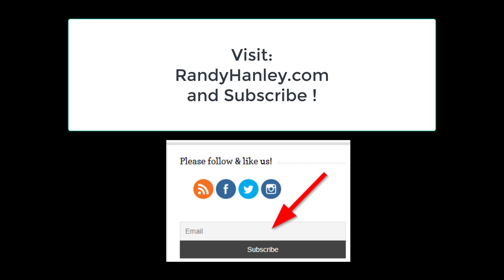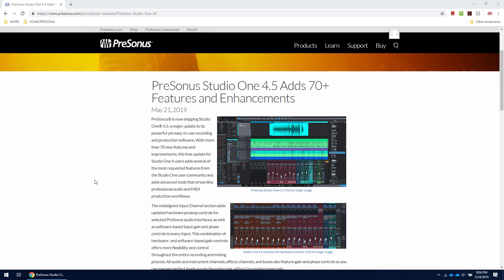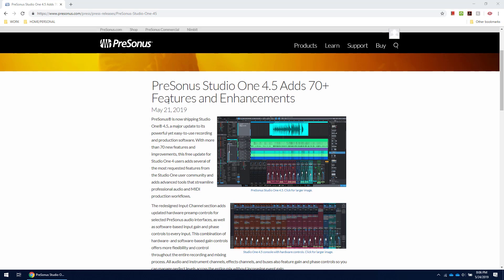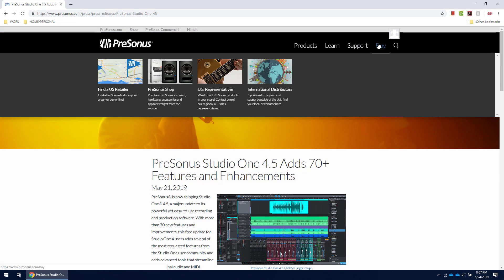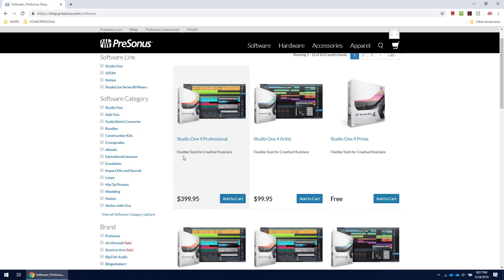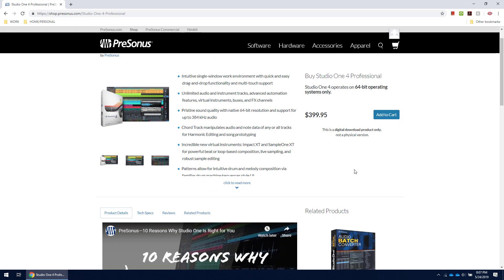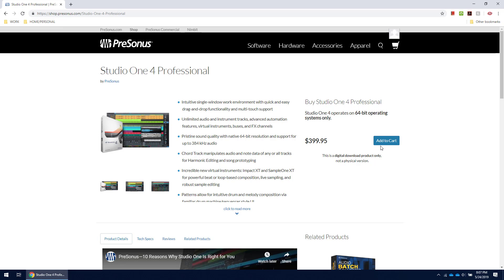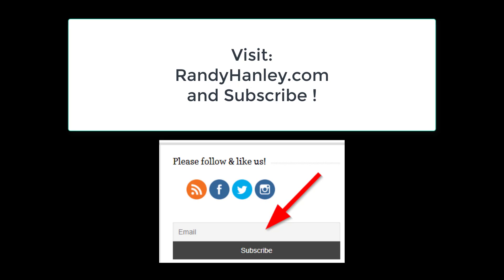Manley Hanley Podcast - Our Biggest Giveaway Yet!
The Manley Hanley Podcast is proud to have PreSonus make our greatest giveaway yet possible! This Digital Audio Workstation software sells for $399. (1) Lucky Winner will receive an instant download of this software, directly from PreSonus!

Why pay someone to "professionally produce" your podcast, when you can do it all from within this state of the art software! This is the very software I use to produce my show.

and you'll be the first to get the update when the Giveaway entry opens in the next couple of days. Good luck!